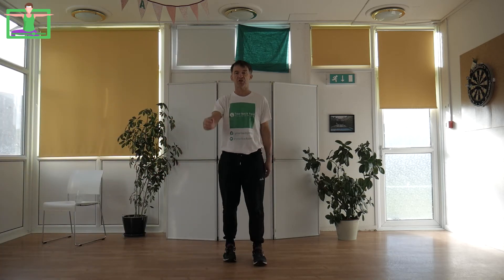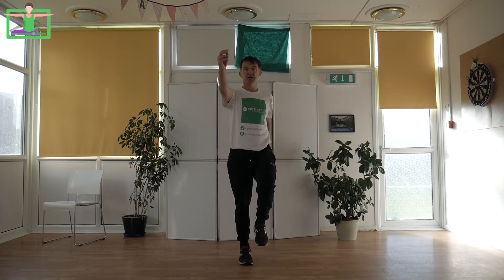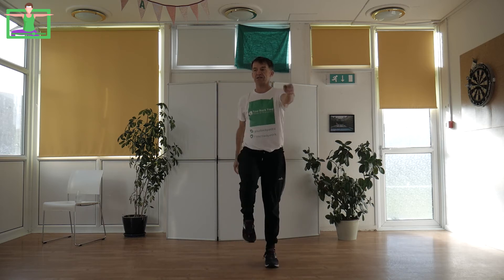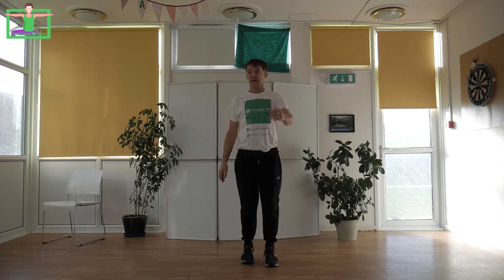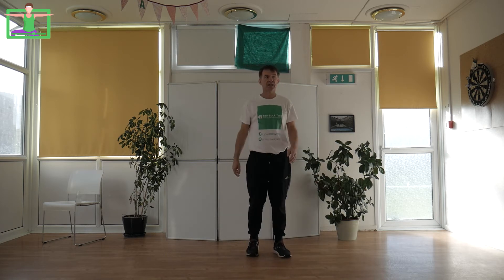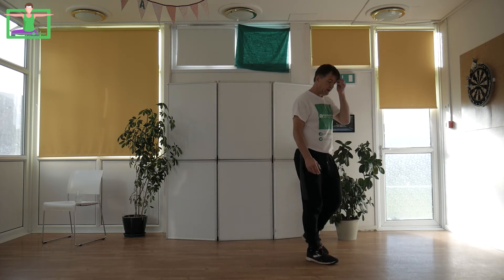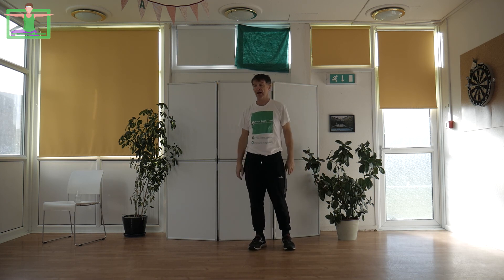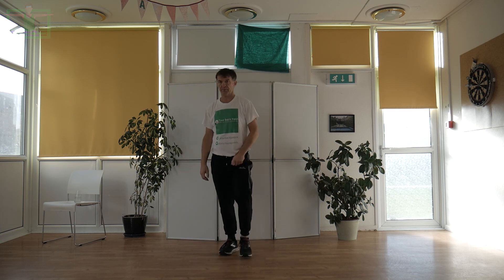Low Intensity Interval Training (LIIT Workout)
This low intensity interval training (LIIT Workout) will get you working up a sweat and feeling good in a short amount of time.

Fancy a class in real time? Join us on the weekly livestreams in collaboration with the instructors on the channel. Get the Zoom links to your email by signing up

This series of classes are all aimed to be suitable for older adults, but they can be enjoyed by anyone!

What is Getting Active and Online?
The ‘Getting Active and Online’ YouTube channel is part of a boarder project launched by Your Back Yard in response to issues facing older adults, particularly in light of the pandemic. We have 3 aims:
-Tackle barriers to older people getting online
-Target inactivity in seniors
-Decrease social isolation in older people

How are we doing this? By providing older people with tablets to access content like this, and ongoing tech support. We’re providing free online classes on our YouTube channel, and also through livestreams. In the livestreams, we host ‘Zoom Cafes’ to allow people to have a cuppa and a catch up.

Who are Your Back Yard?
A small, non-profit organisation that helps communities to identify, fund and manage projects to improve their local area.

Whilst all our classes are very safe forms of exercise, it is always wise to consult your doctor before you take up a new exercise regime, and always stop an exercise if it causes pain.

No activity is risk free, and if you engage in any of the exercises you agree that you do so at your own risk. ‘Your Back Yard’ does not accept responsibility for any injury or accident incurred as a result of following the live streamed exercises or exercises on our online library.

It is the responsibility of the participant to ensure:
-There is sufficient space to perform the exercises safely and move freely without obstacles or obstructions, free from furniture, equipment and other hazards (a minimum of four square metres per person).
-There is sufficient heating, lighting, ventilation and hydration.